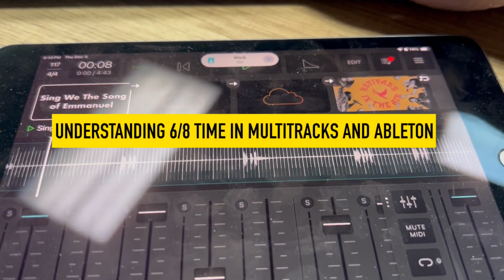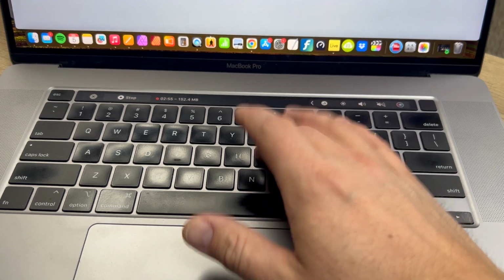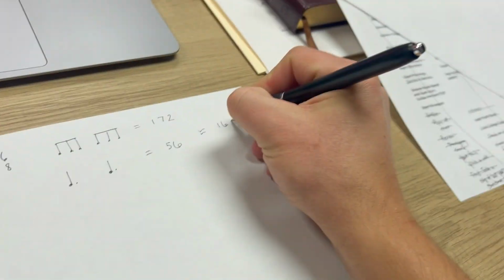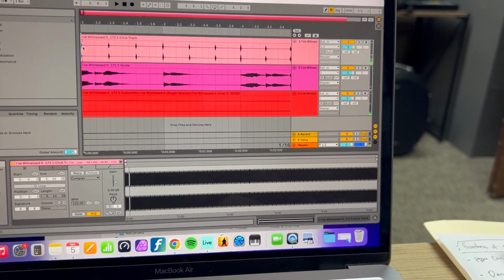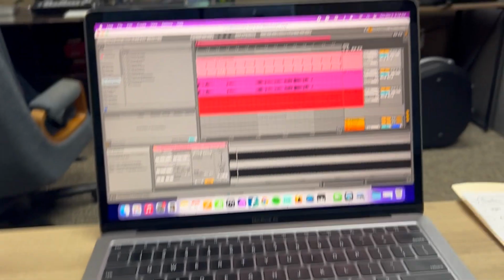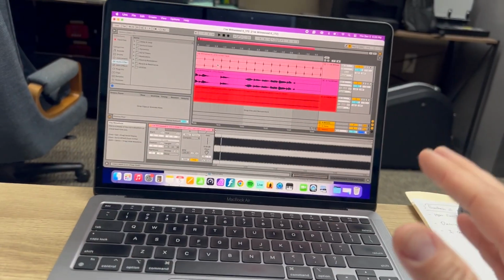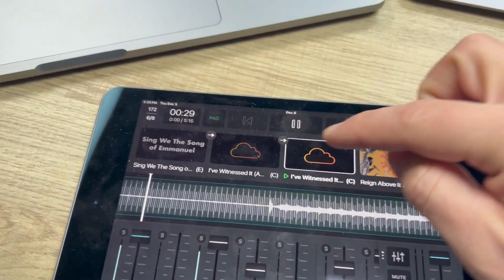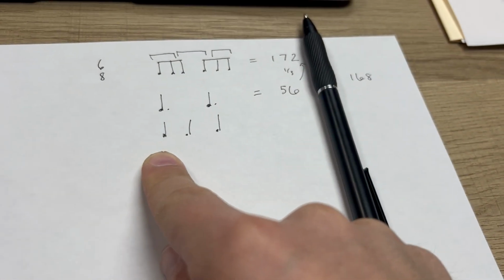Understanding 6/8 Time in Ableton and Multitracks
Come along with me as I navigate the way Ableton and Multitracks handle 6/8 time, and provide ways to get those programs to play well with a more traditional concept of compound meter.